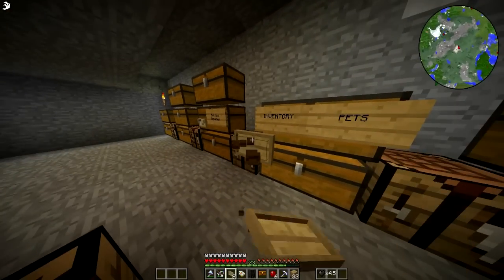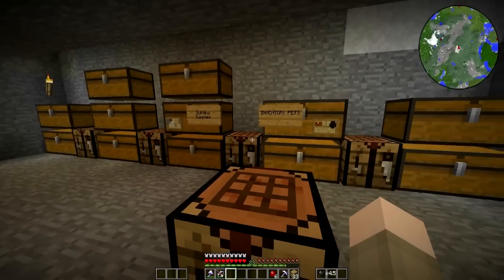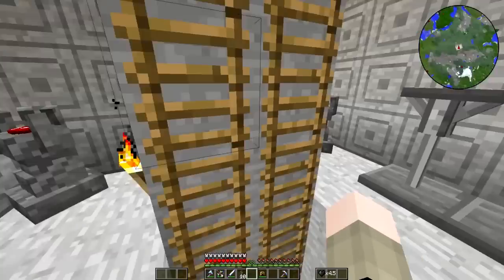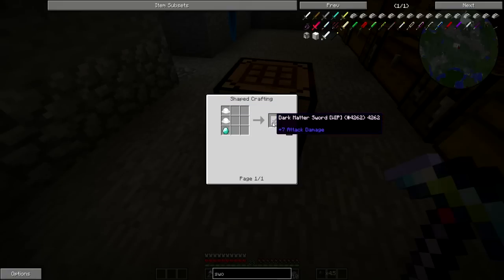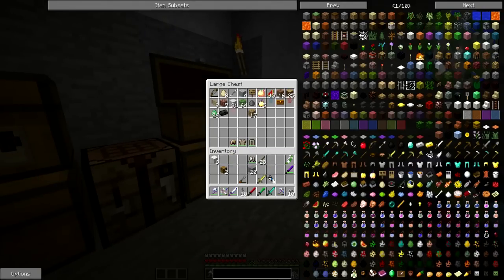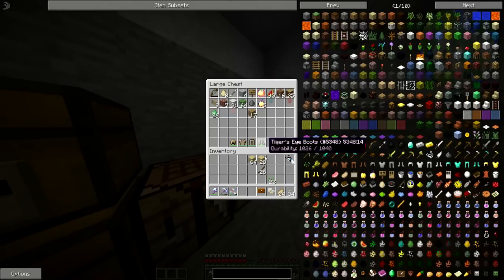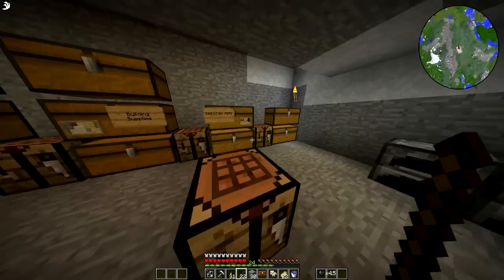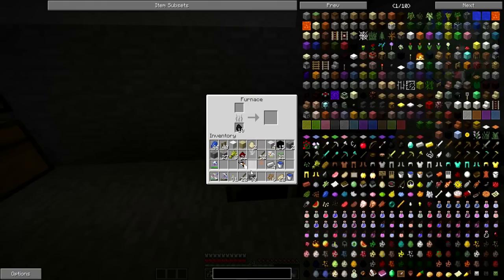Minecraft Crazy Craft 3.0: HOW TO DECORATE YOUR HOUSE TO BE AWESOME #17 (Modded Roleplay)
Welcome to Crazy Craft 3.0 everyone! Be sure to show some love and click that 'LIKE' button let's break 10,000 likes!